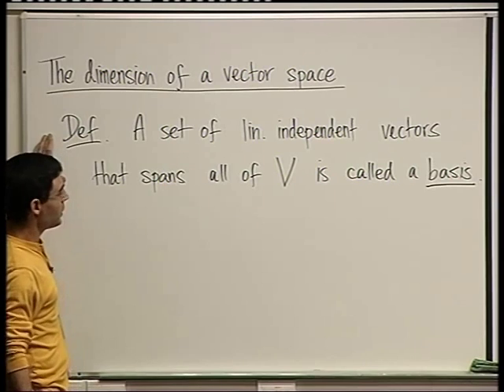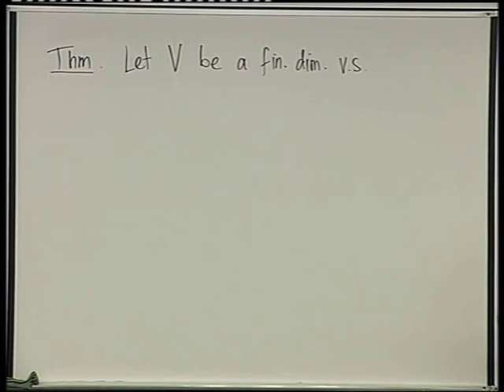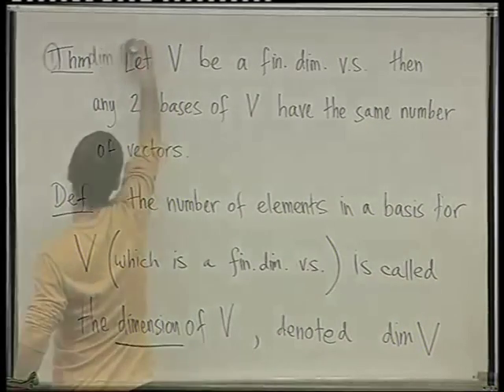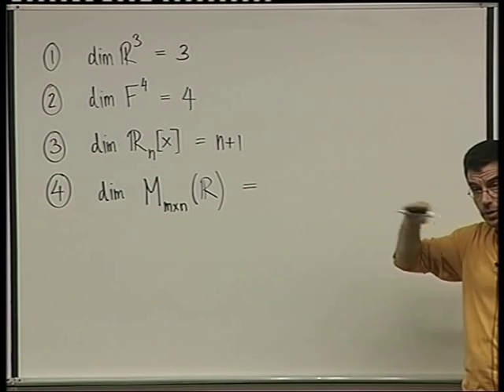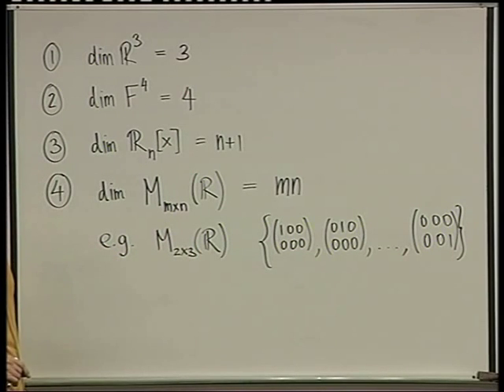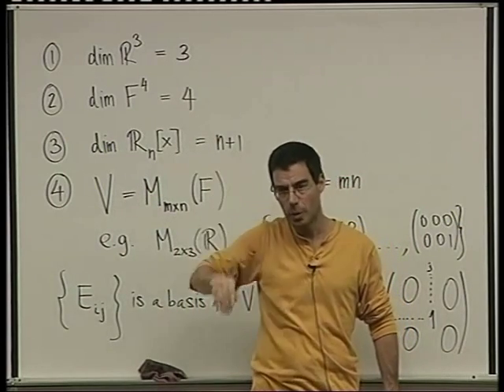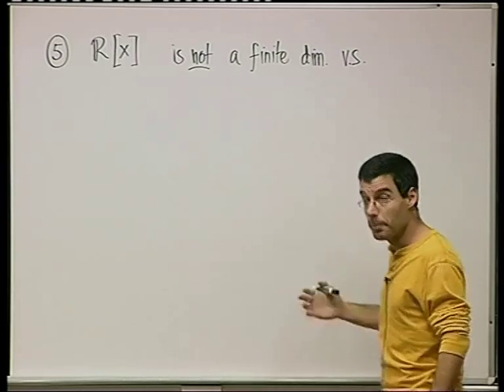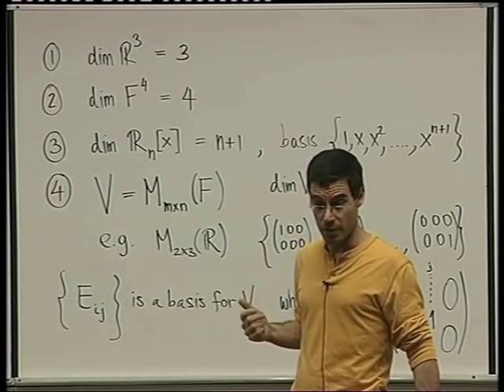33 - The dimension of a vector space